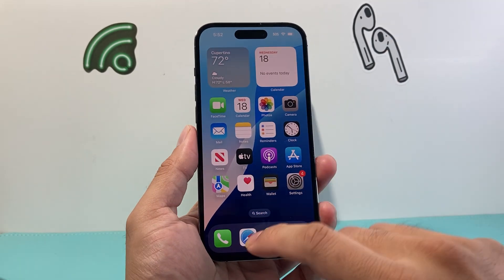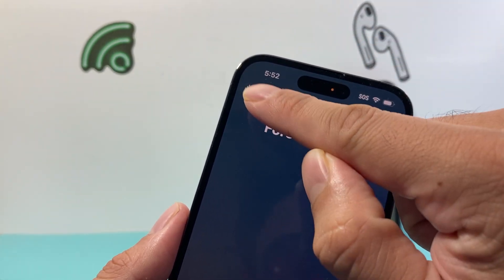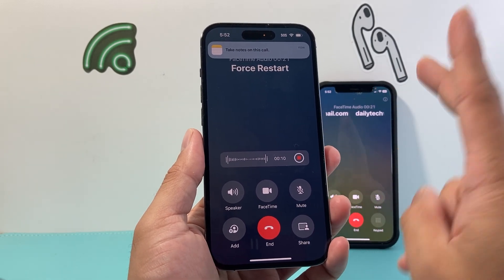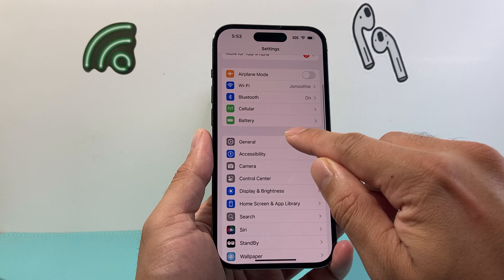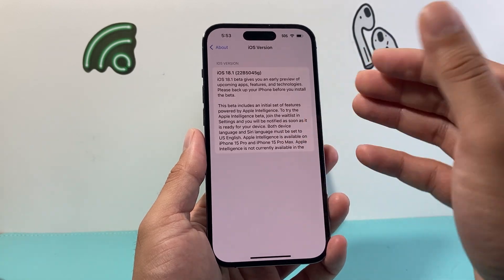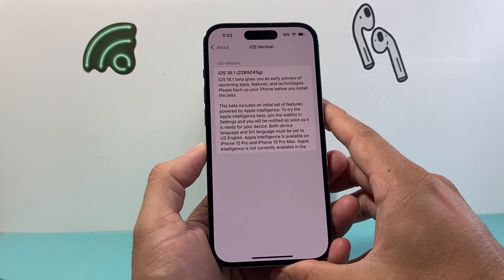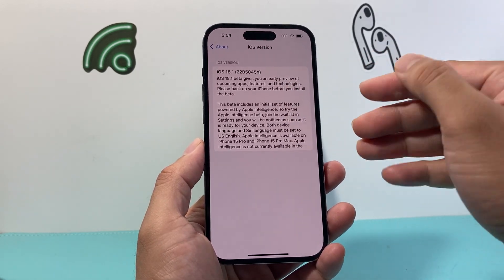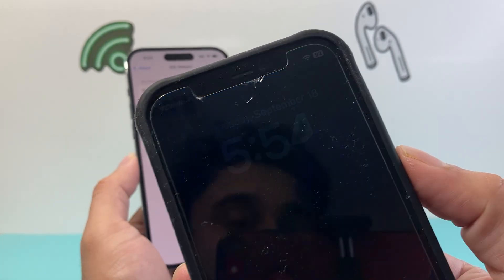iPhone Call Recording Option Missing on iOS 18? Here’s How To Fix It!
If your iPhone call recording option not working or missing on your iPhone iOS 18, here's what to do!